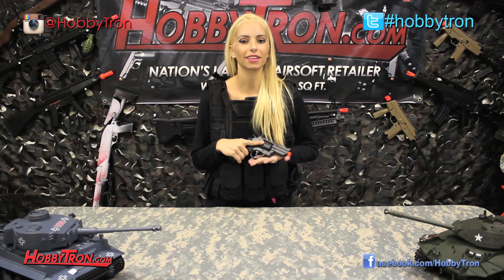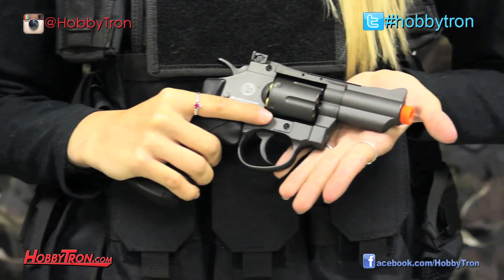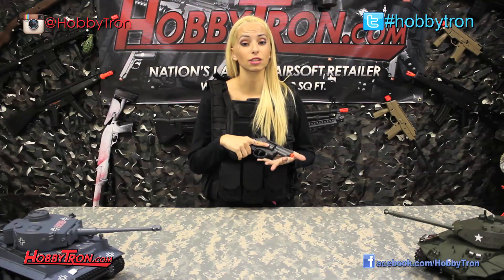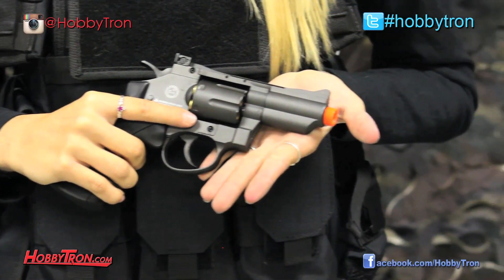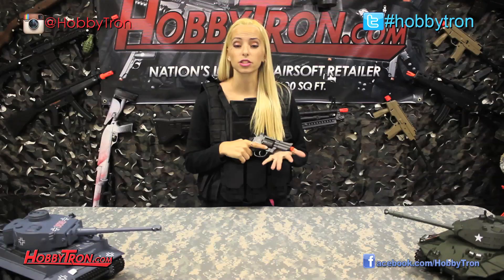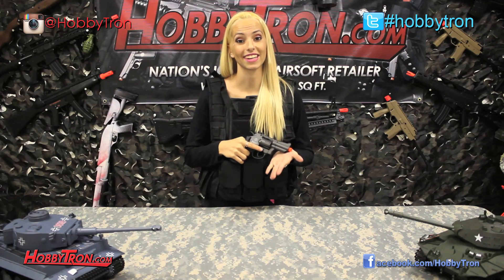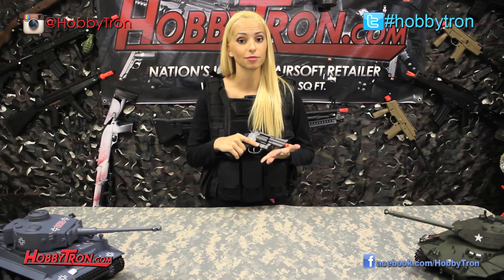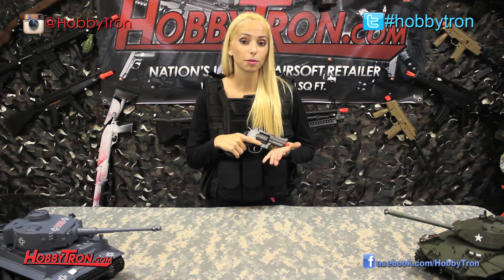WinGun 708 Snub Nose CO2 Airsoft Revolver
Fatal is here to review a Revolver, and to answer your questions. You can find the WinGun 708 Snub Nose Black FPS-480 CO2 Airsoft Revolver
SKU: AB-CNB-708

Description:
If you're looking for a serious Airsoft pistol then you need to go with CO2. And what better CO2 Airsoft pistol than the WinGun 708 Snub Nose Black FPS-480 CO2 Airsoft Revolver! With firepower of 480 FPS this Airsoft pistol isn't for the faint of heart. The full metal body and 2.5 inch snub nose revolver design makes this awesome Airsoft gun feel solid and gives it a realistic weight. The WG Revolver fires in semi automatic and features a revolver style barrel and a working hammer making it one of the most realistic Airsoft guns out there! With 6 single round shells this revolver is both realistic and functional.
Features:
-- CO2 Powered
-- Full Metal Construction
-- Removable Top Rail System
-- Non-Blowback
-- Integrated Front And Rear Sight
-- Fast CO2 Loading System
-- 6 Single Round Shells
-- 1:1 Scale Design
-- 480 FPS
-- Snub Nose Design